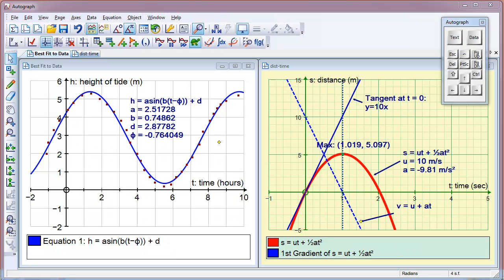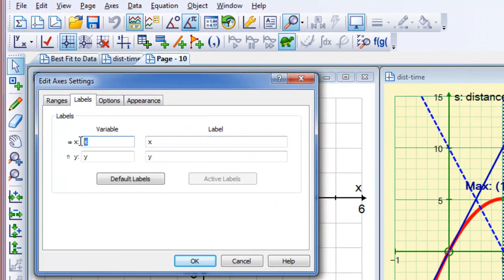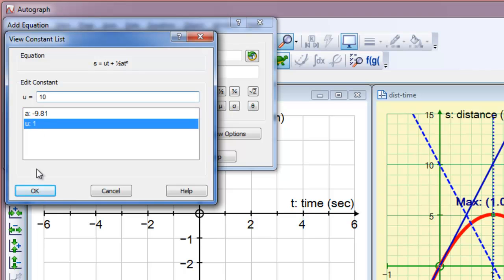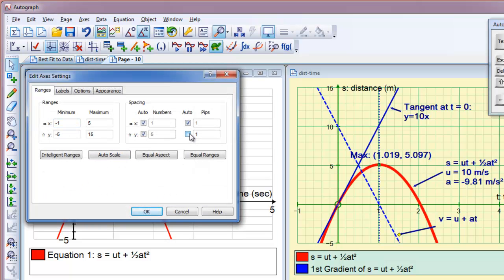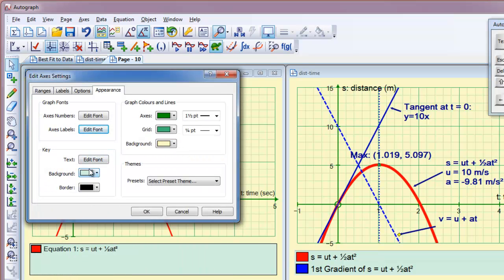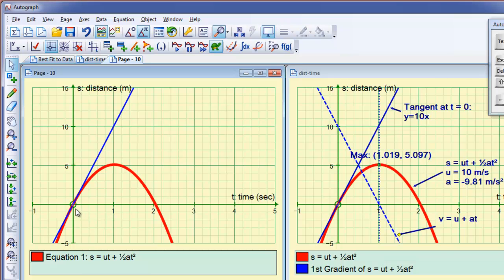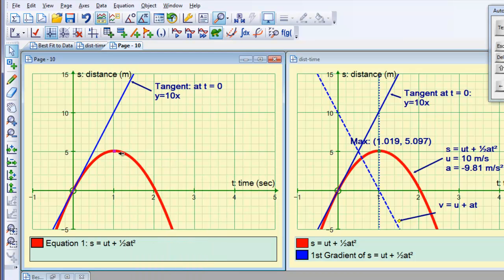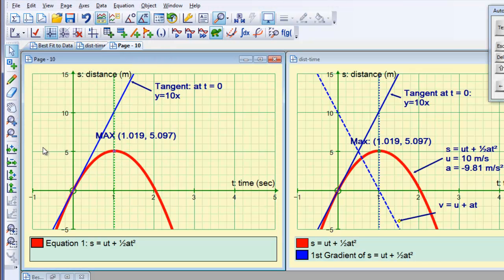Autograph for Physics Teaching - 1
First of two examples of Autograph for Physics/Applied Mathematics,  operating with 'real life' variables: a distance-time simulation.